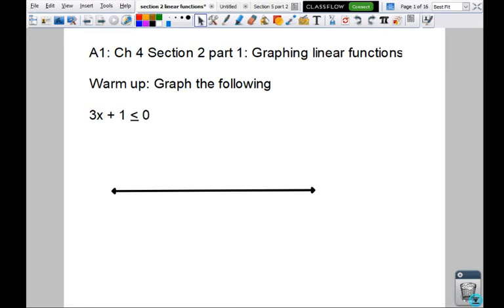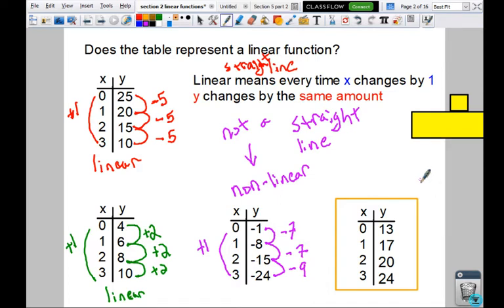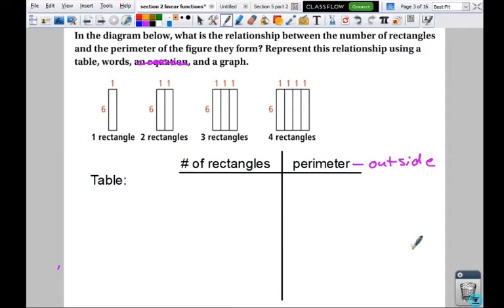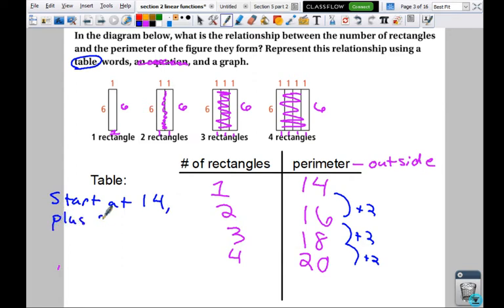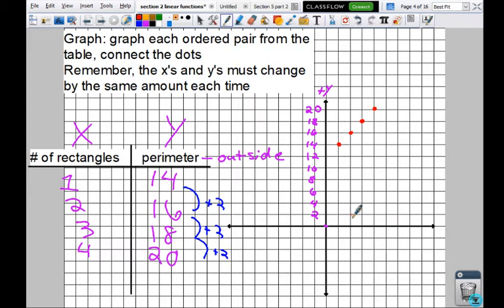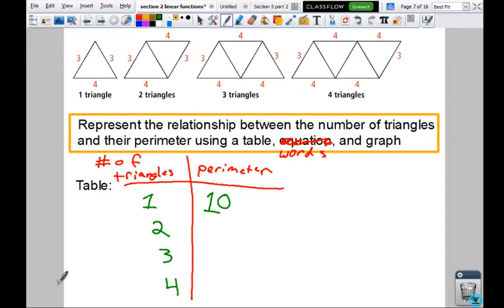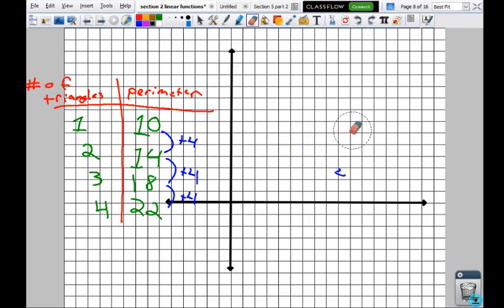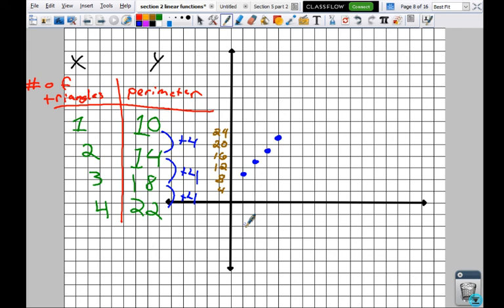Algebra 1A Chapter 4 Section 2